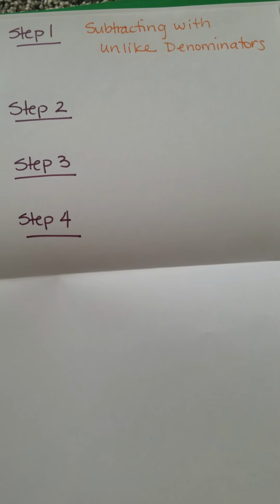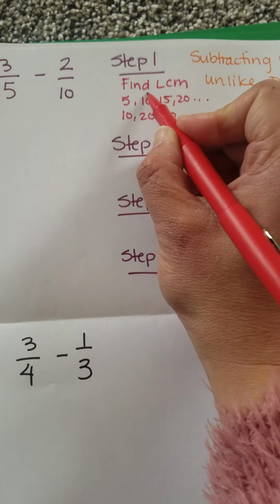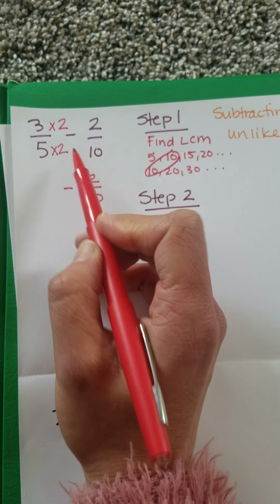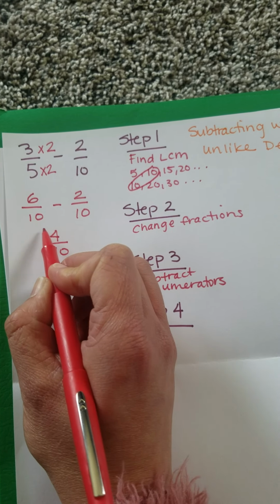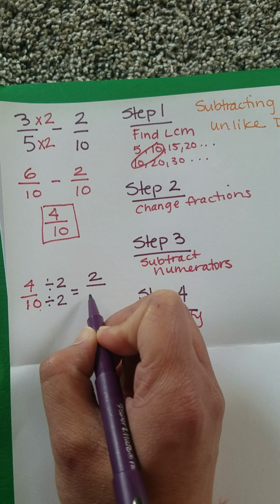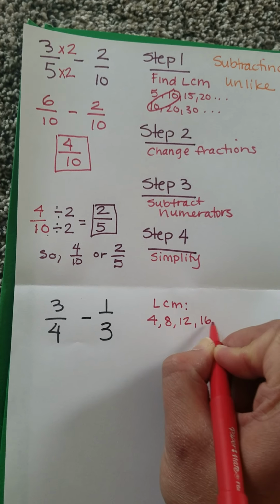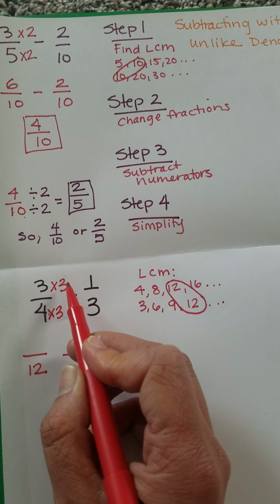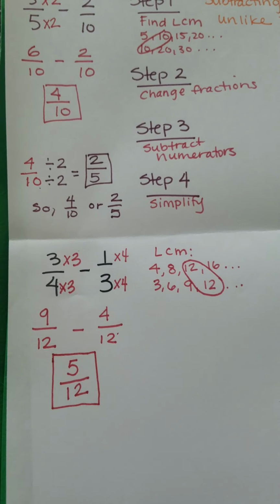Subtracting Unlike Denominators (video 1)